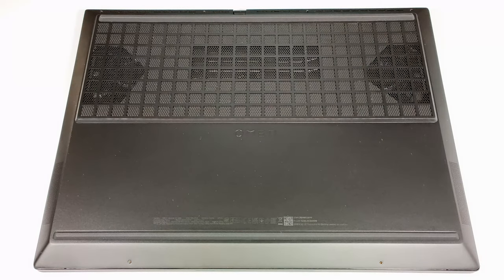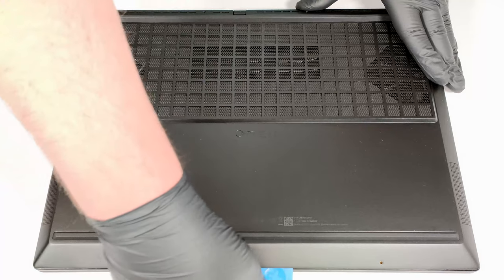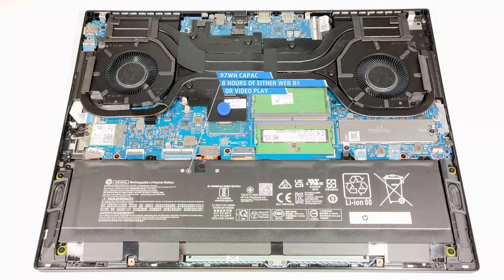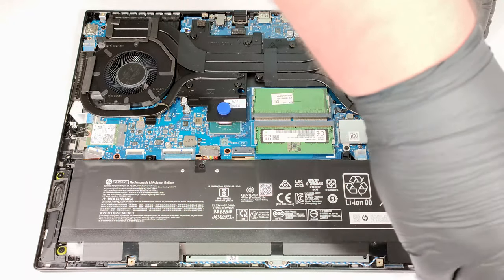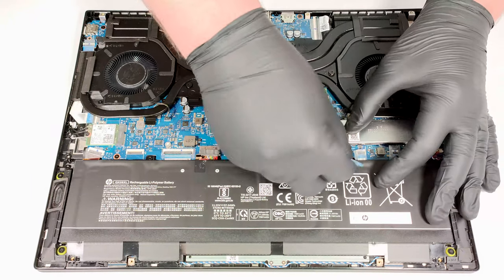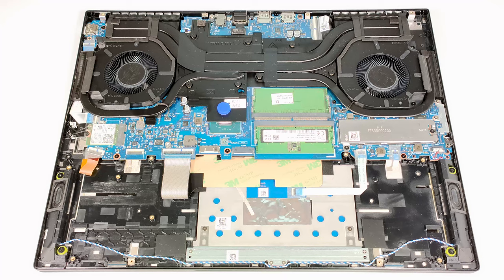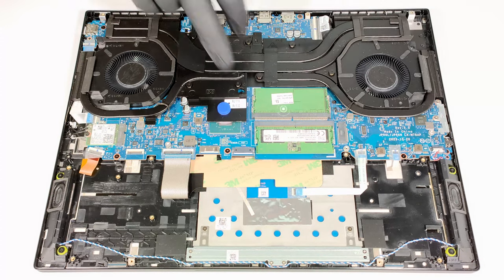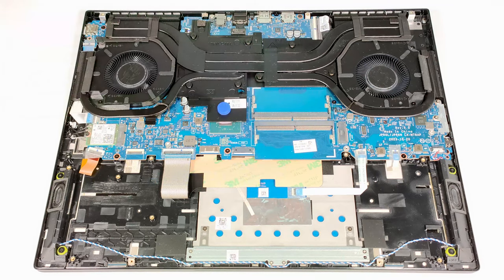🛠️ How to open HP OMEN Transcend 16 (u1000) - disassembly and upgrade options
✅  LaptopMedia.com